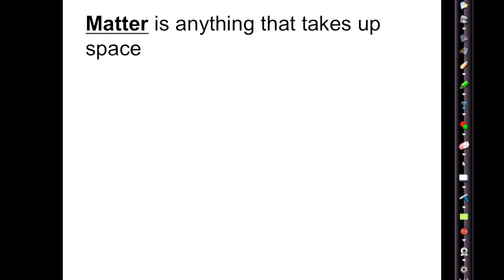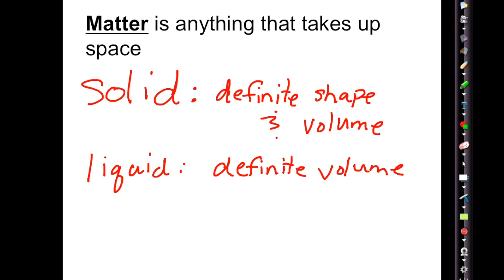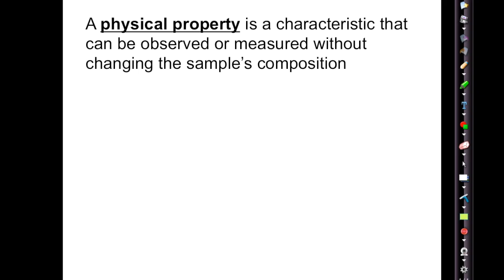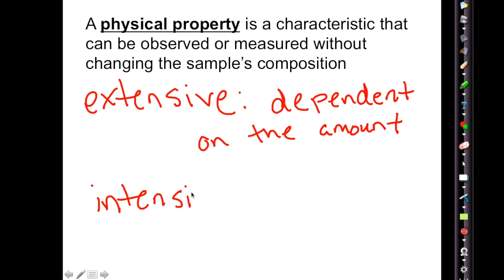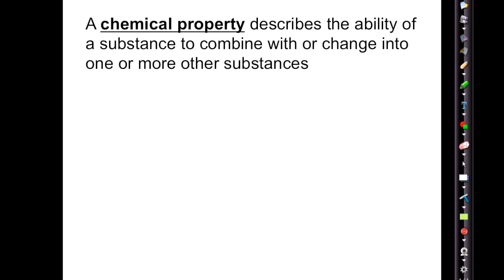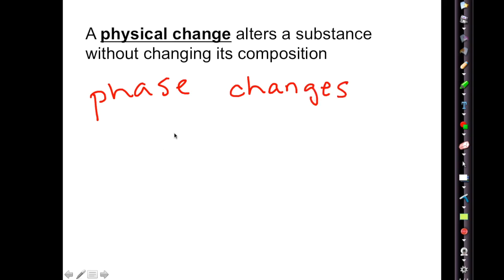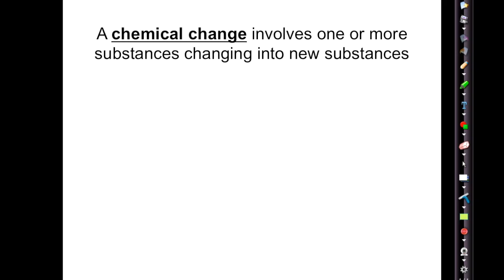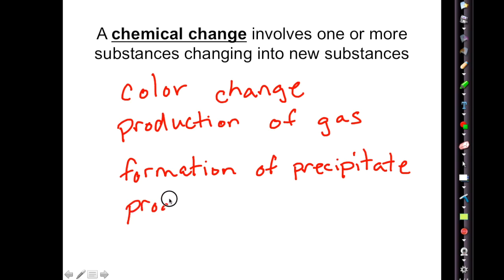Matter, Properties, and Changes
This video is about Matter, Properties, and Changes